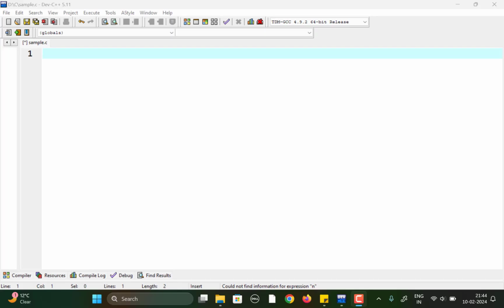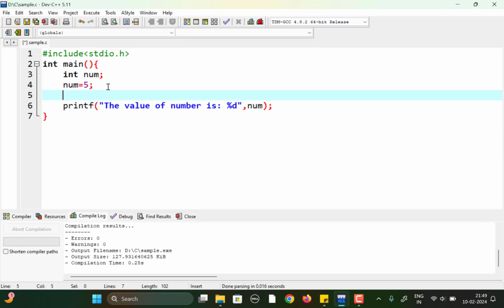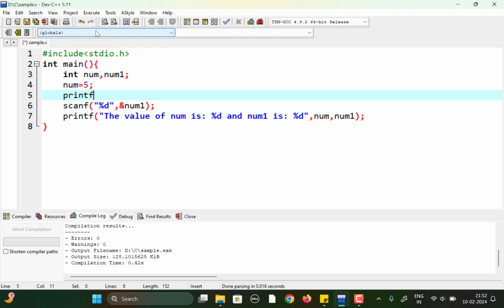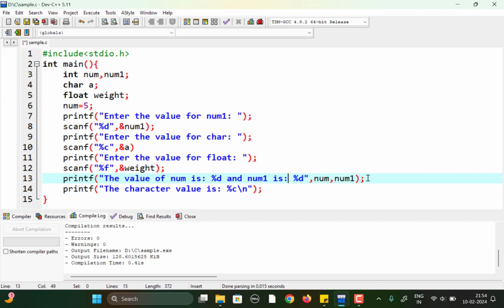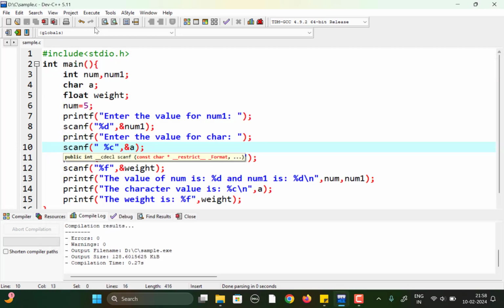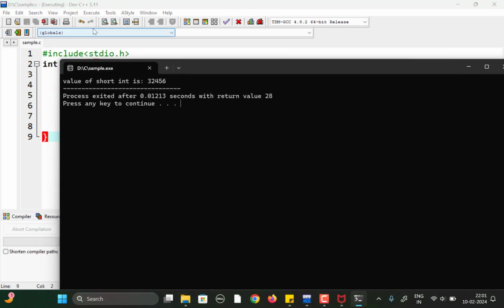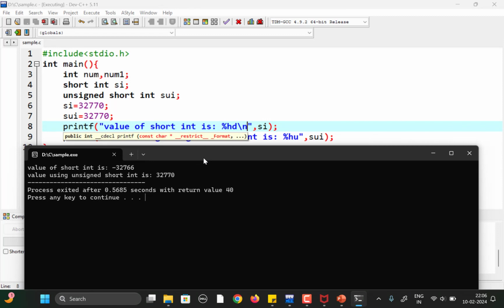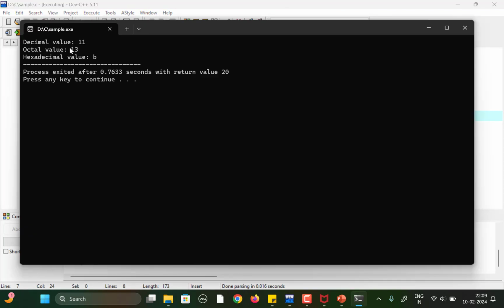Coding Practice 2: Data Types & Specifiers || C Programming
Ready to take your C programming skills to the next level? Join us for a hands-on coding practice session focused on mastering data types and specifiers! In this video, we provide a series of practice problems designed to challenge and enhance your understanding of C programming concepts. From formatting output with printf to utilizing escape sequences and format specifiers, these exercises cover a wide range of scenarios to sharpen your coding prowess.
The format specifiers covered are:
int - %d
char - %c
float - %f
octal - %o
hexadecimal - %x
Whether you're a beginner seeking to reinforce your knowledge or an experienced programmer looking for a coding workout, this session is perfect for you. So grab your compiler, dive into the practice problems provided in the link below, and let's embark on a journey to elevate your C programming skills together!